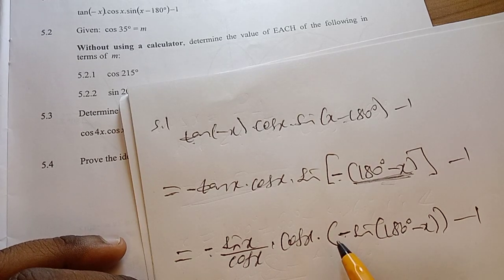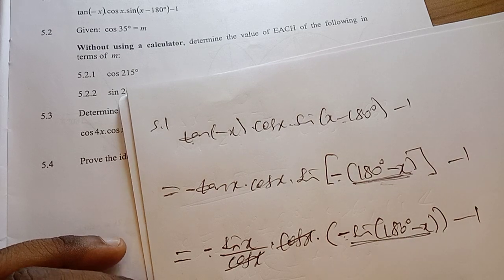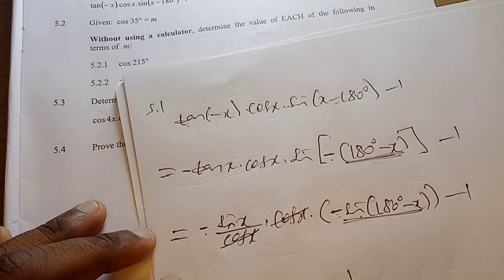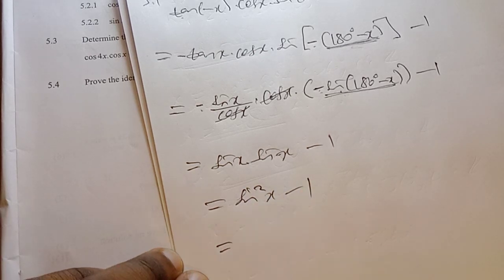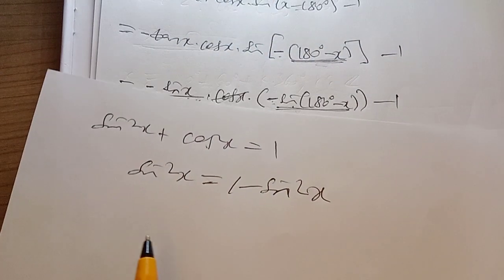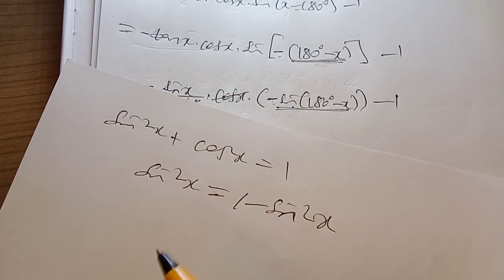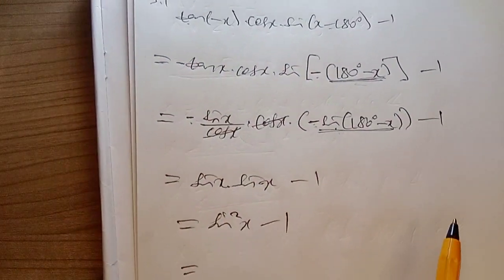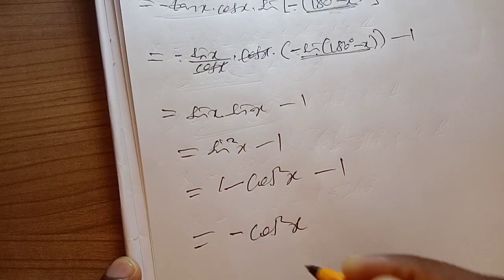Grade 12 trigonometry example 11